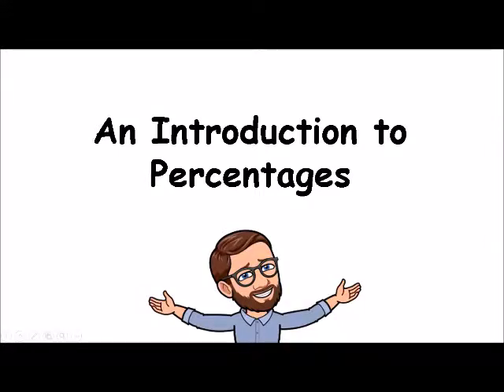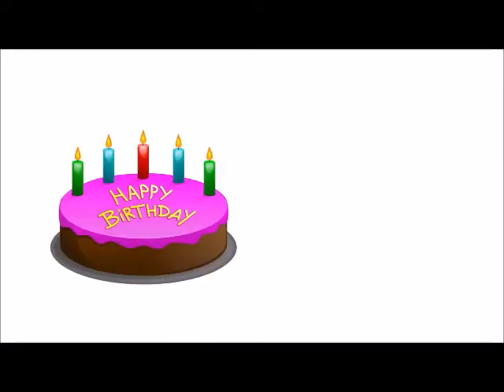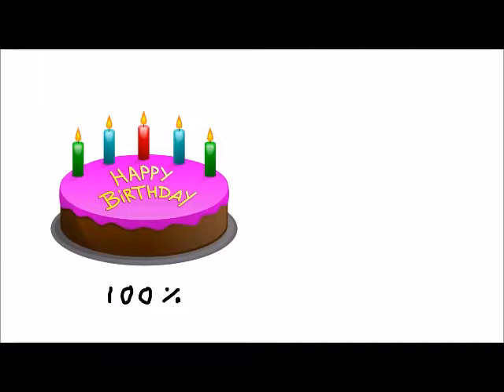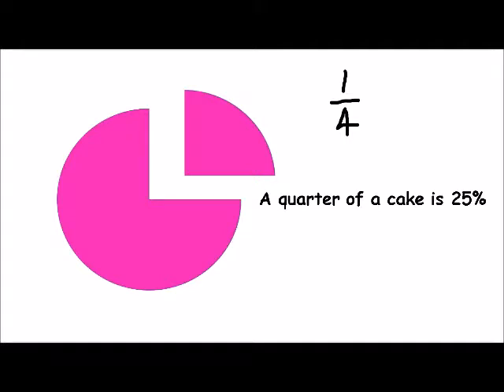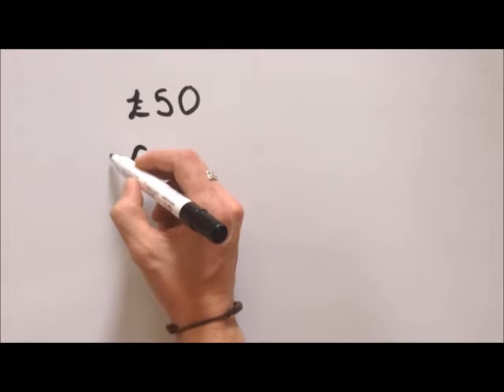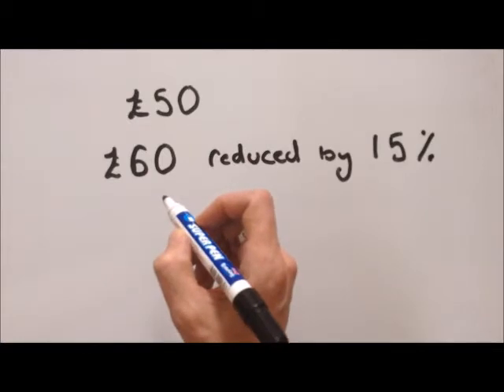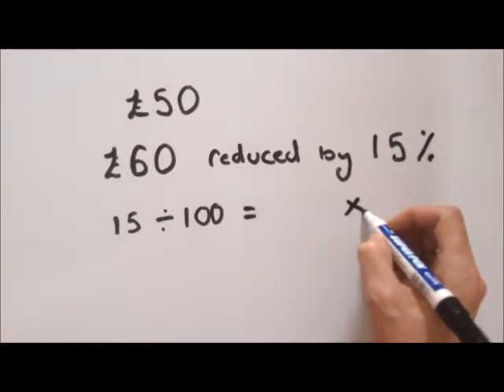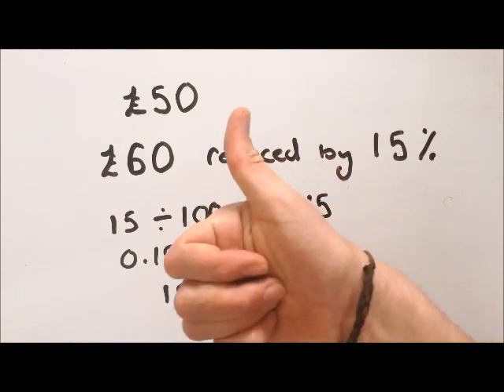An introduction to Percentages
An introduction to percentages with an example of how they are used in everyday life.